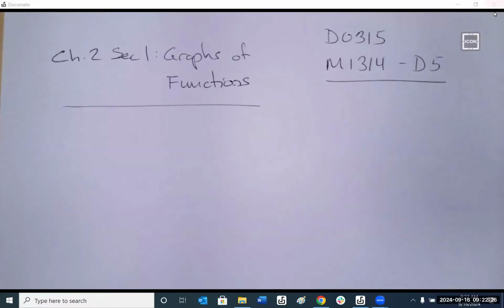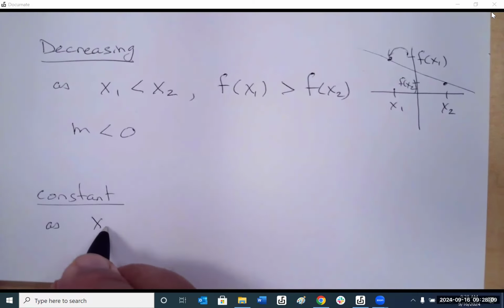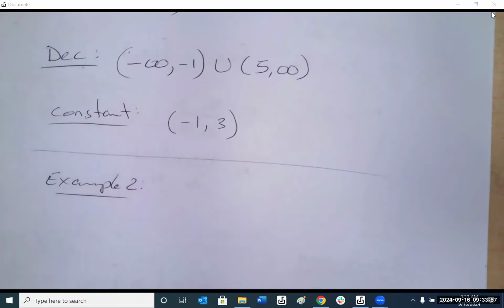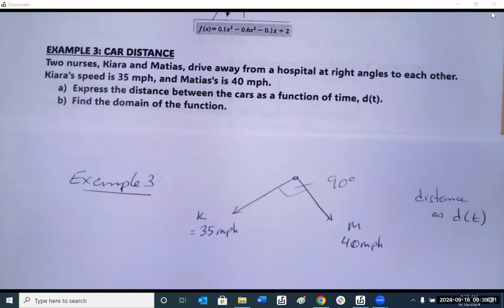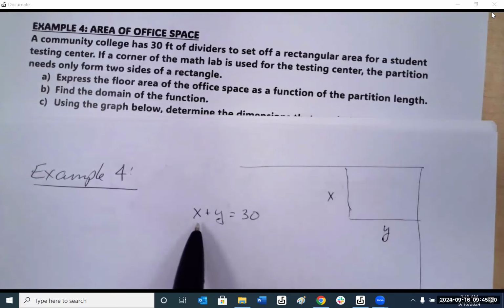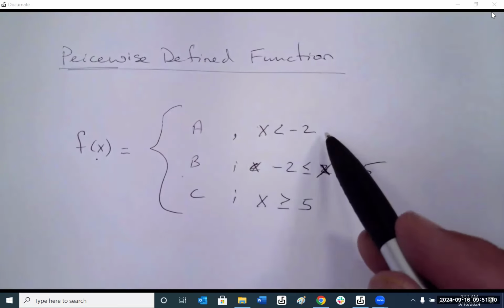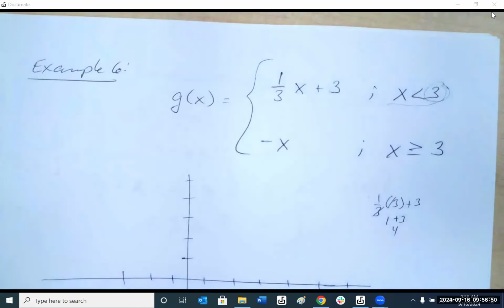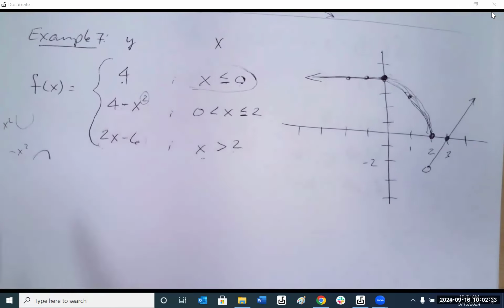DMAT + MATH CH 2 SEC 1 The Graphs of Functions